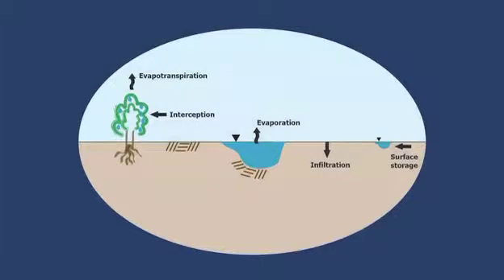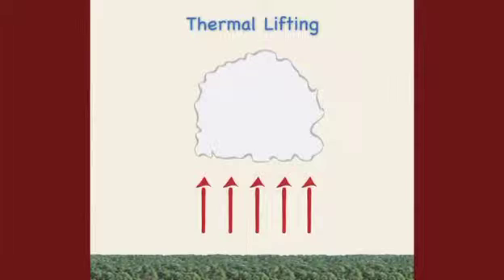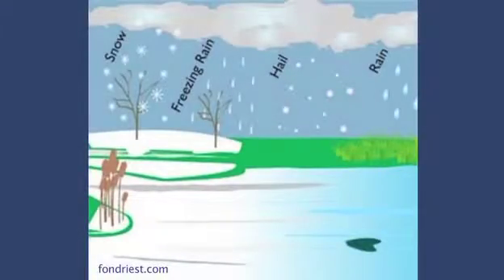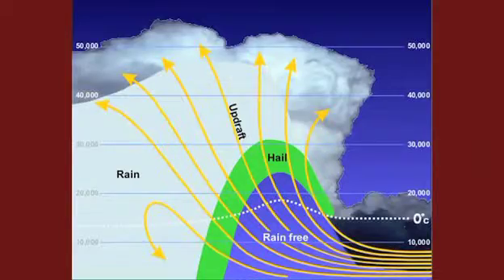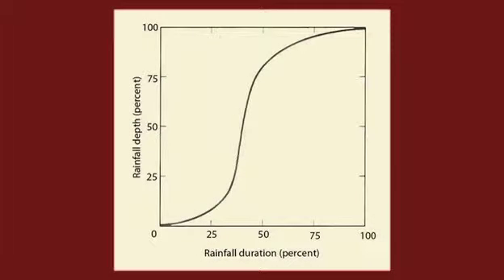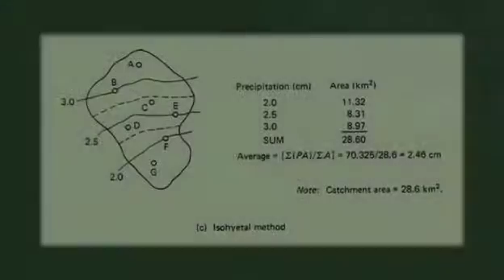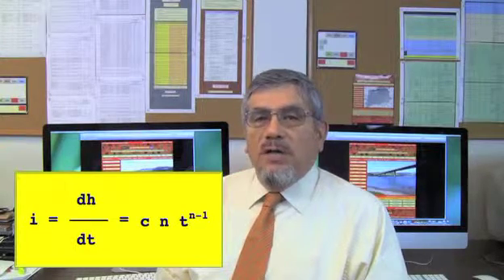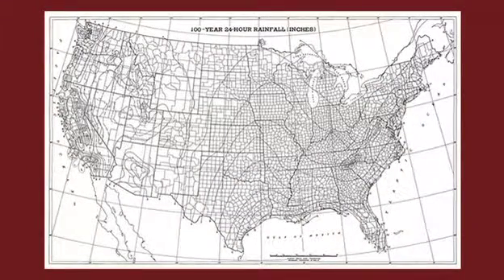enghydro021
Precipitation,  based on the book "Engineering
Hydrology, Principles and Practices," by Victor Miguel Ponce, Prentice Hall 1989.